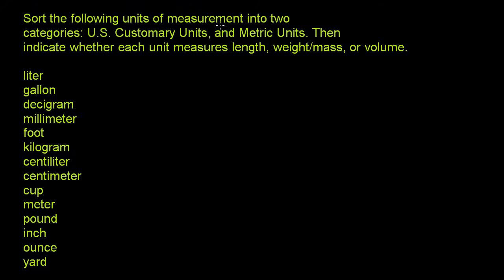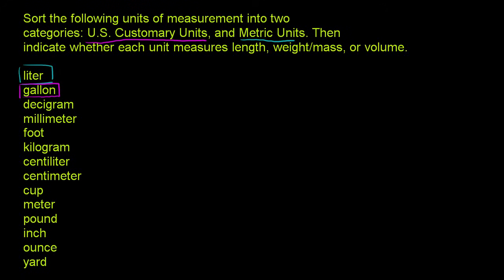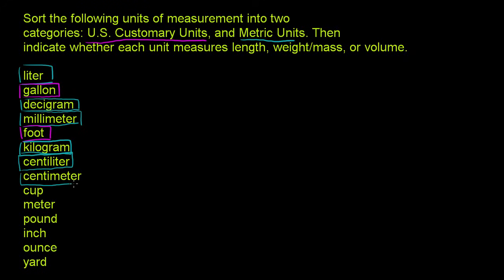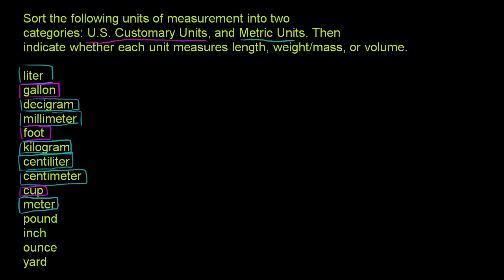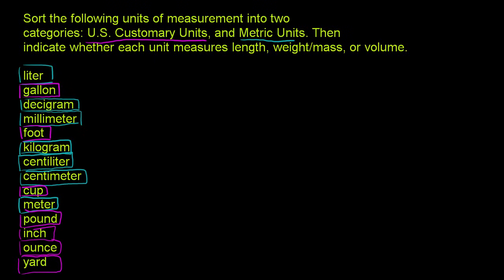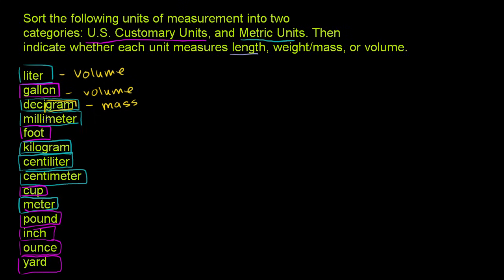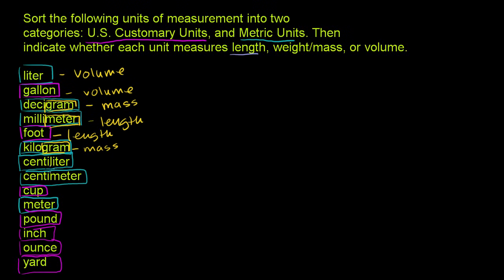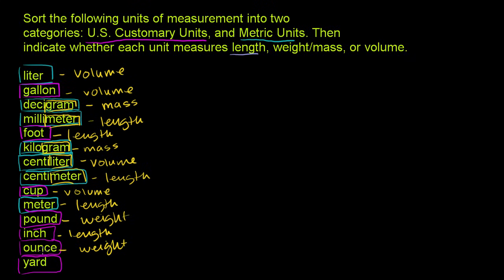U.S. customary and metric units | Ratios, proportions, units, and rates | Pre-Algebra | Khan Academy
Courses on Khan Academy are always 100% free. Start practicing—and saving your progress—now

U.S. Customary and Metric units